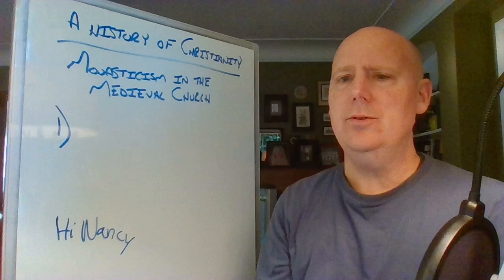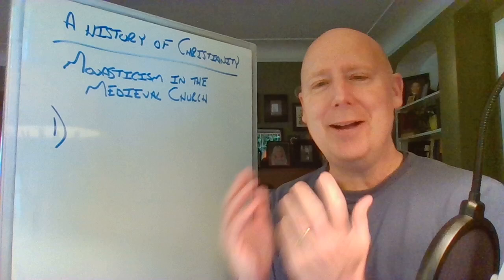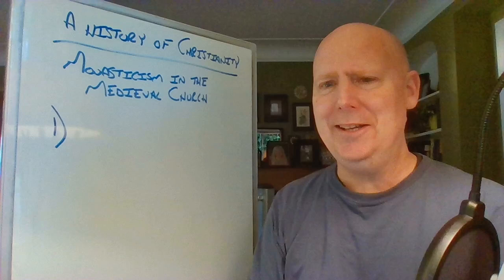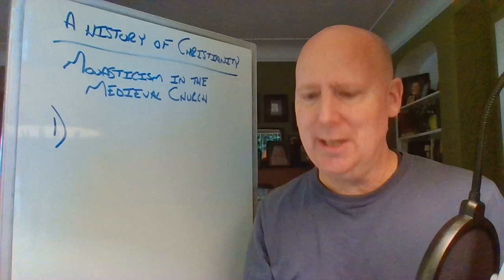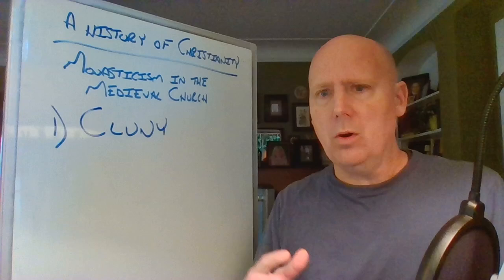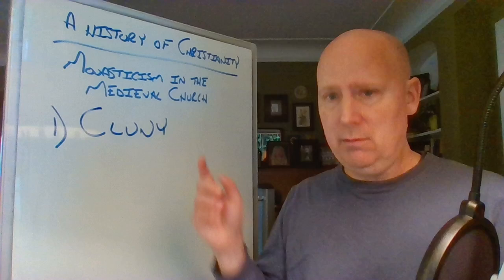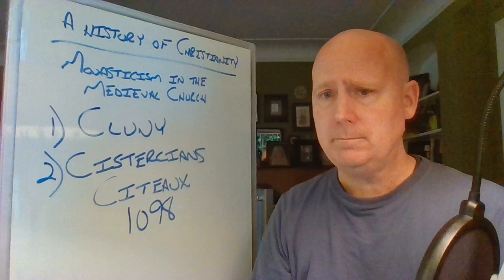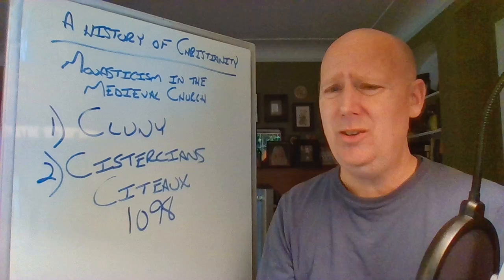Monasticism in the Medieval Church - A History of Christianity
Rev. Dr. Ken A. Grant
Genesis Lutheran Church, Detroit, MI